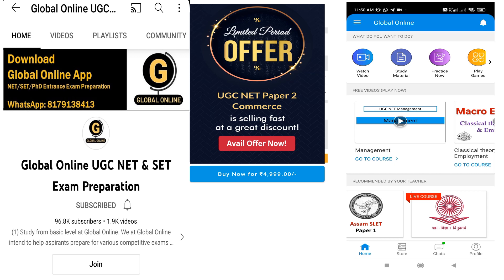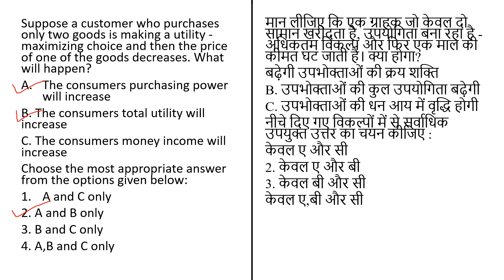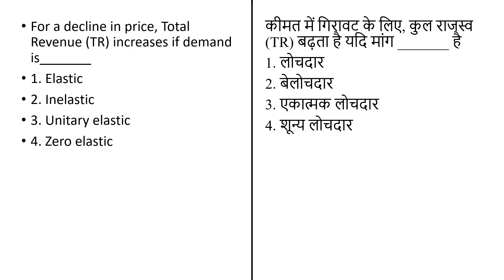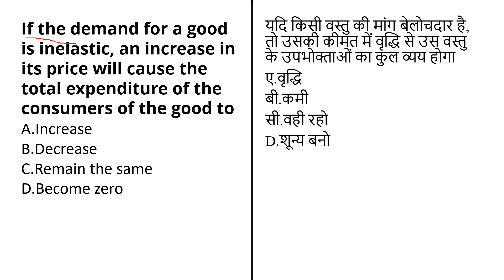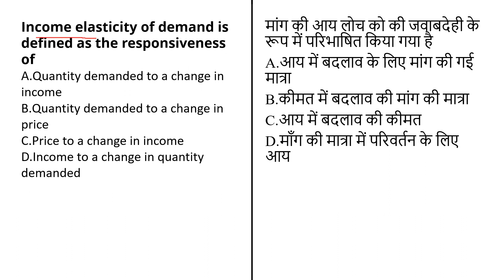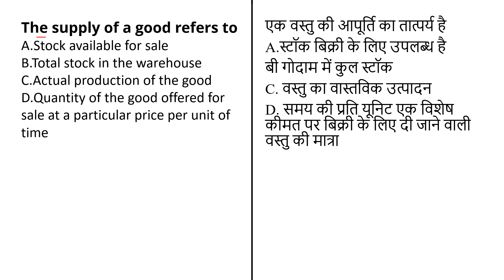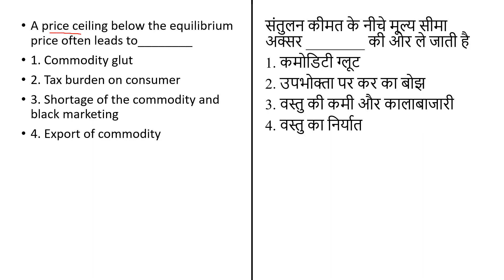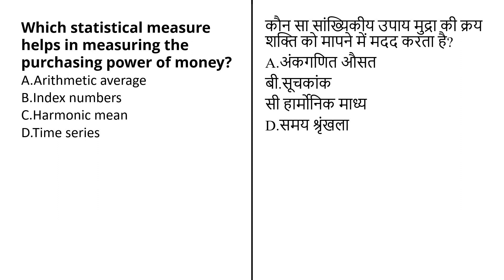NTA UGC NET 2022 Commerce Paper-2 | Most important MCQ | Business Economics | Lecture -1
Hello Everyone, In this video, we have discussed UGC NET 2022 COMMERCE Paper 2 for the upcoming Exam 2022. These classes will help you to level up your preparation for net exam. My lectures will be available every day at 6 pm. don’t miss out the session. It will boost your confidence in solving paper 2 questions for your UGC NET examination.

Online Courses available on Global Online app:

           1.UGC NET ECONOMICS
           2.UGC NET COMMERCE
⏩ KSET/NESET/APSET/JKSET
⏩ MHSET Chemistry
⏩ MHSET Economics
⏩ MHSET Commerce
⏩ MHSET Management